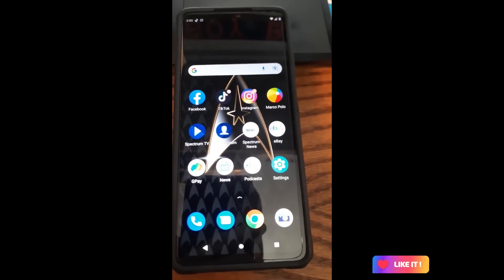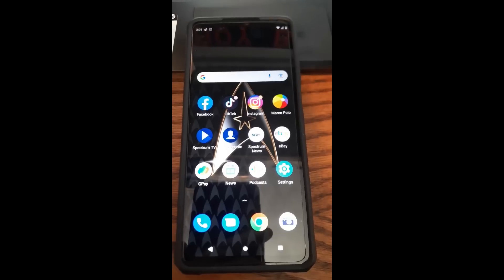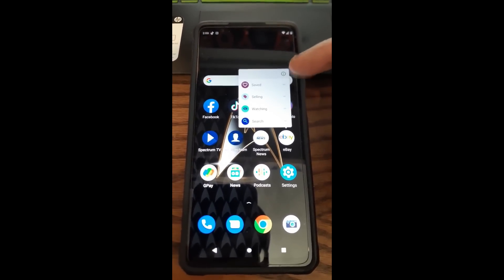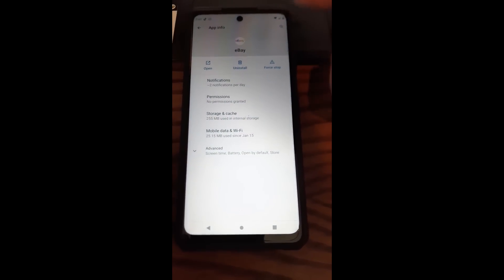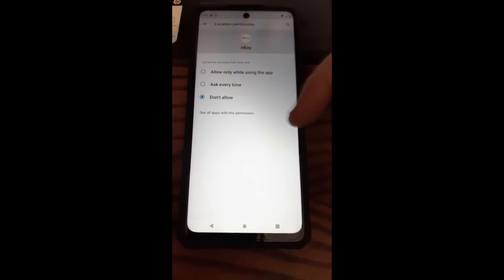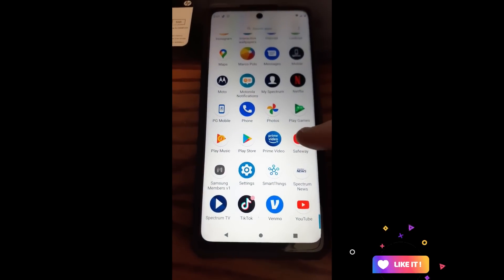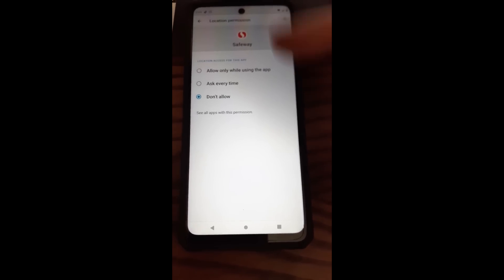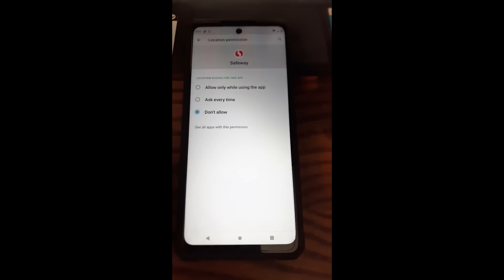How To Disable Tracking On Android Apps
In this video, I will be showing you how to stop Android Apps from tracking you.
Recently, one of my apps decided to let me know it was tracking me. That was very nice of it but it got me thinking that I might want to turn off that permission on my device. Now to let you know, I already had my Android phone set to not track me when this message appeared. Some apps require you to have the tracking on or they say it will not work properly. I usually don’t use those apps or ignore that suggestion and disable it anyway. In this article, I want to show you how you can disable Location tracking on those apps from your device. Plus, this will let you double-check if the app is still using your location when you already told the device not to track you. Before we get into the video, here are some other videos I have created about Android devices:

Now pull out those devices and let this security lesson get started.